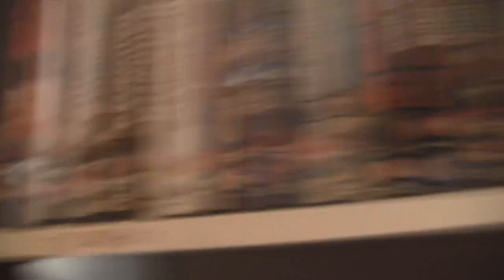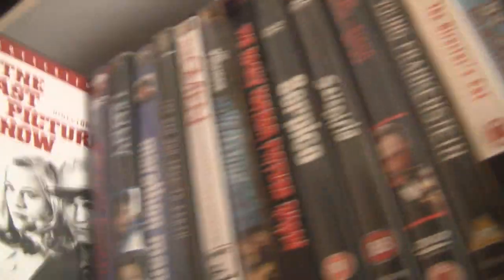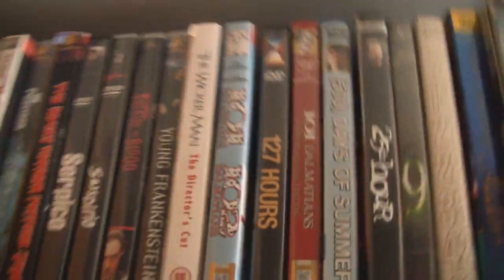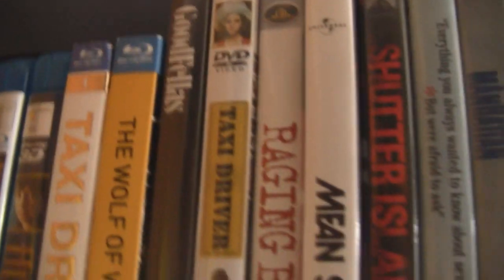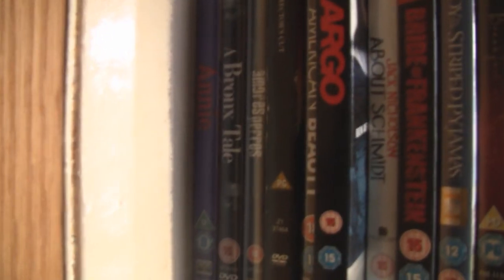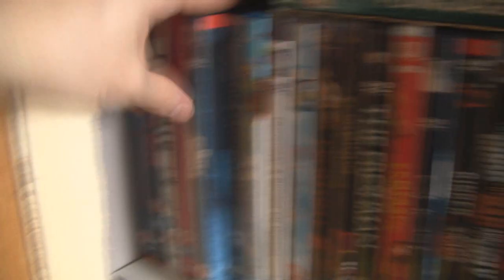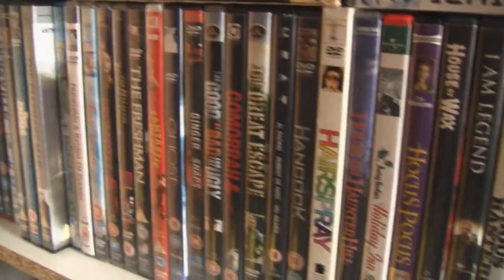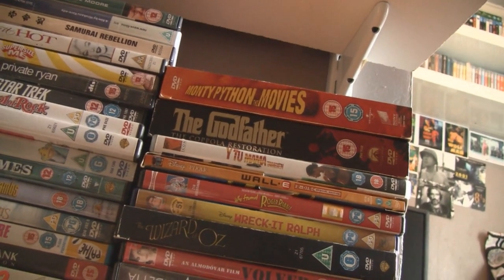My Entire Blu-ray/DVD Collection Part 1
My two-part video looking at my entire film/tv collection. With over 500 films, I finally got making this video.